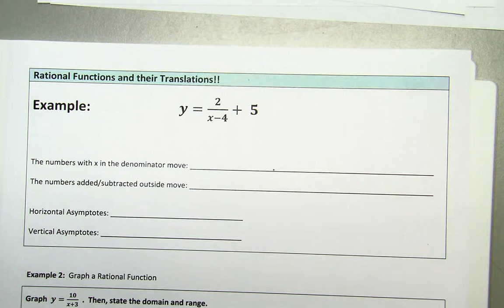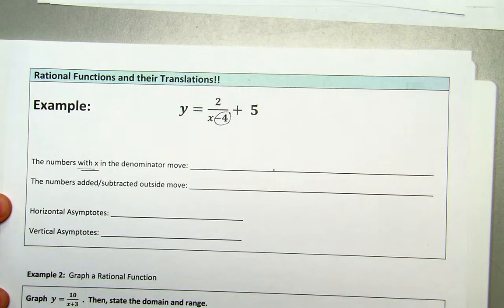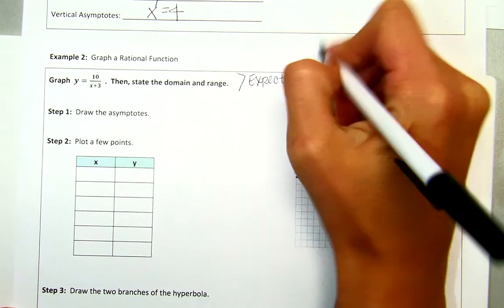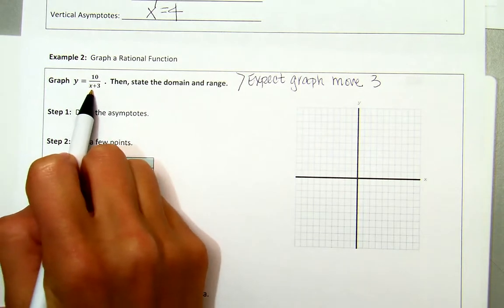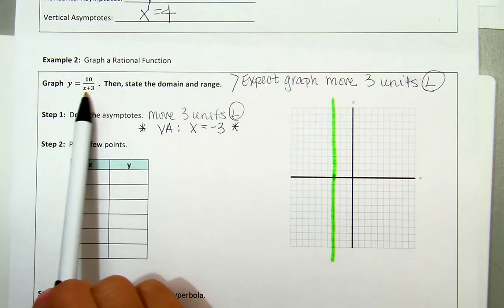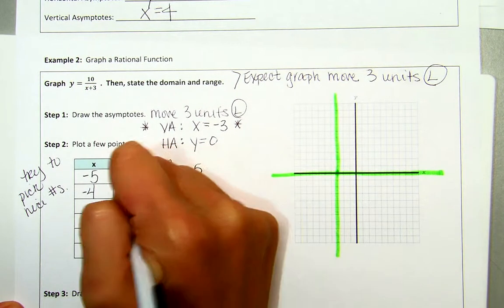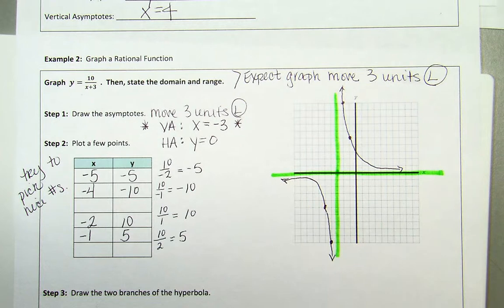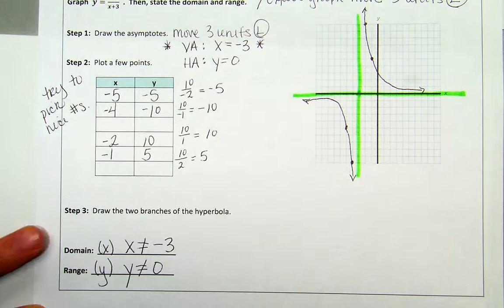A2 2 BB#4 Part 3